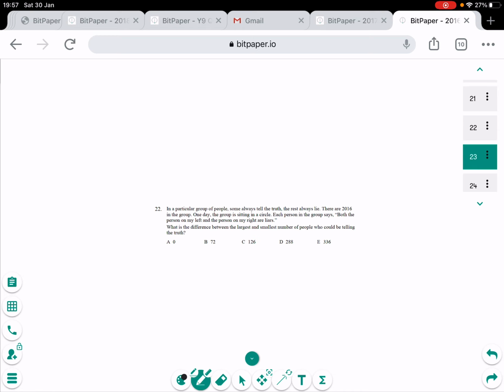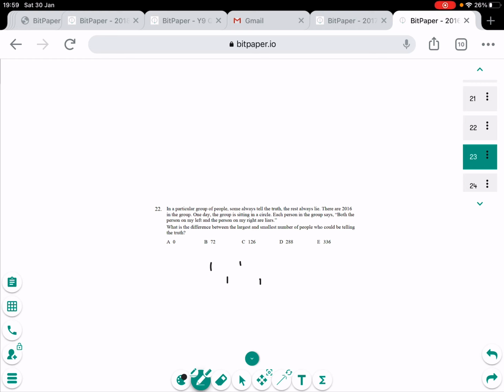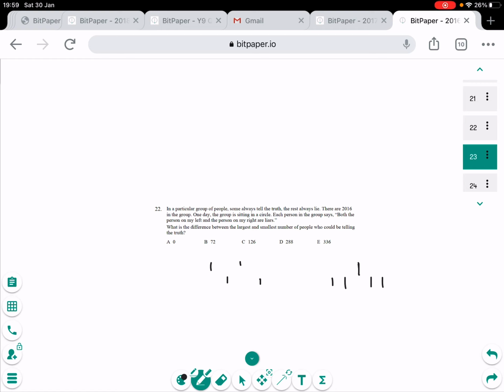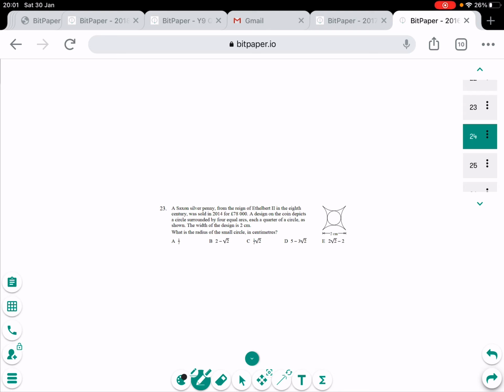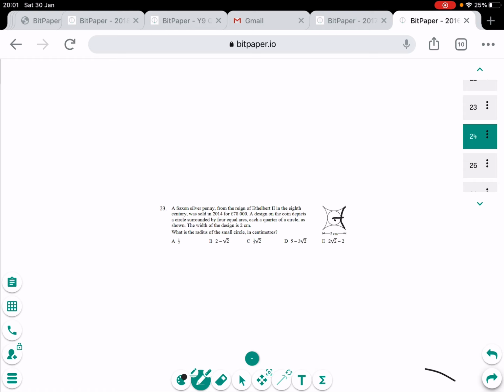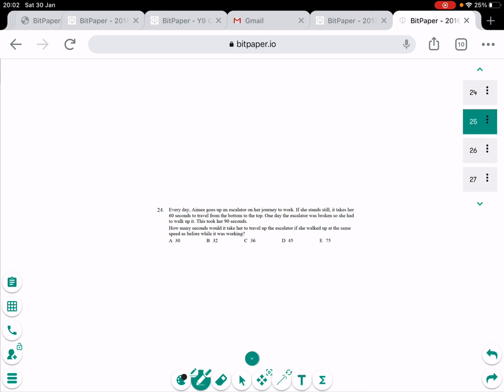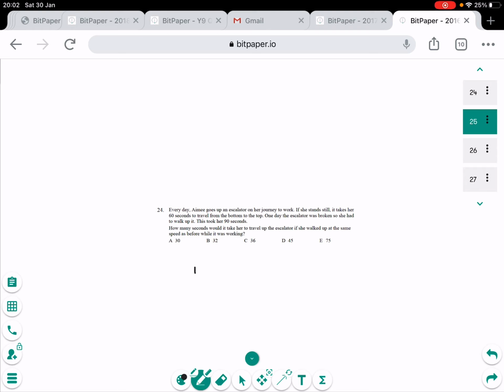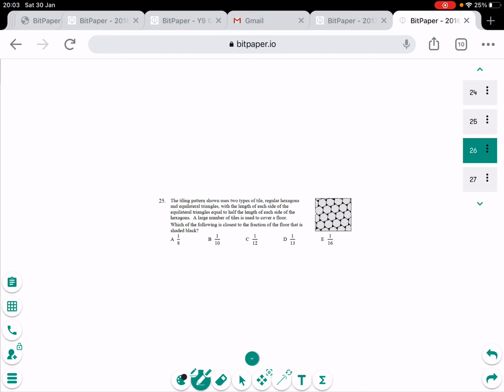2017 Junior maths challenge questions 21-25